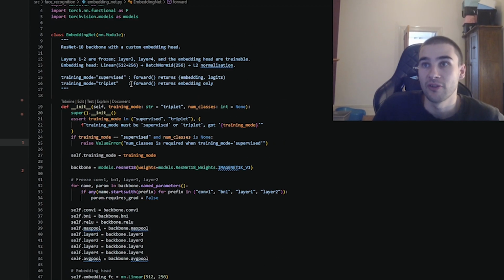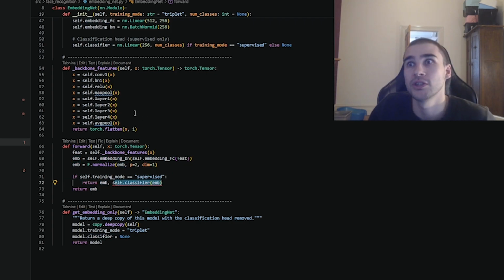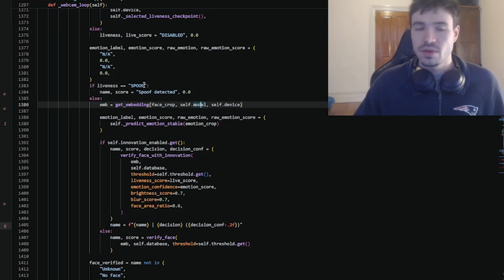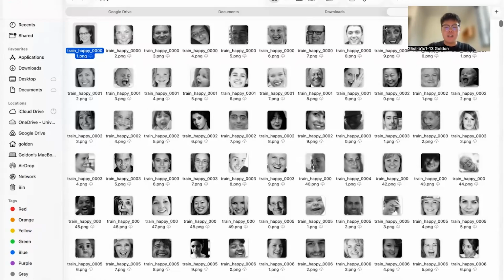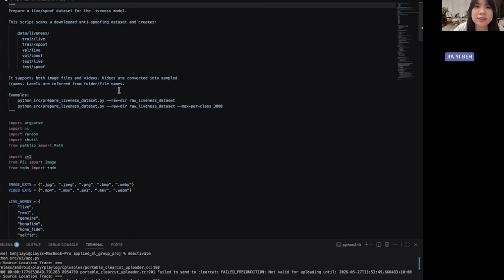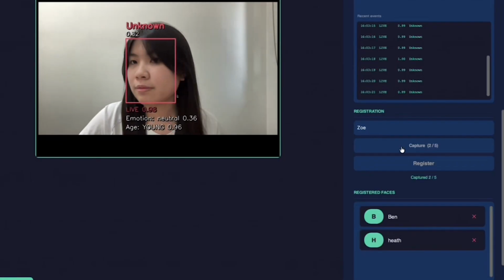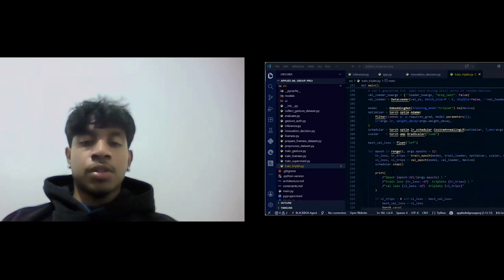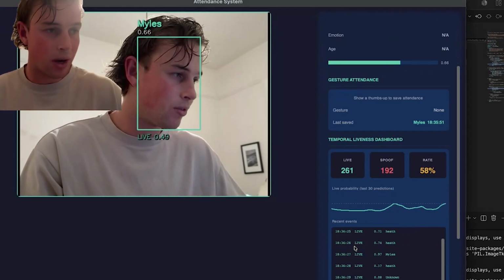Applied ML Project Video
Project Video for Facial Recognition System for Applied ML.
Swinburne Semester 1, 2026